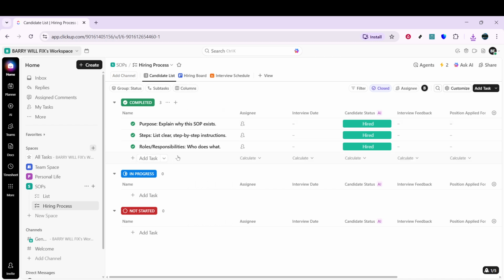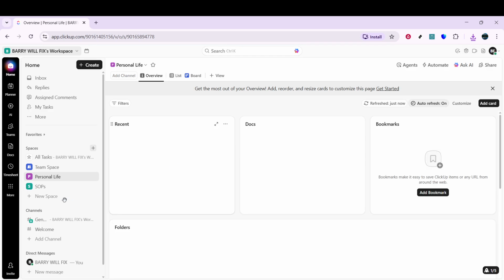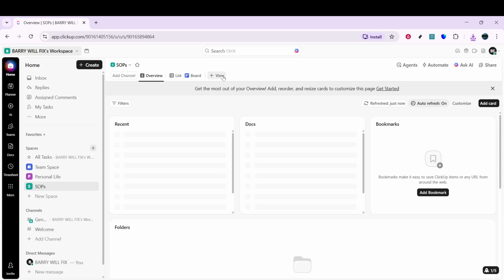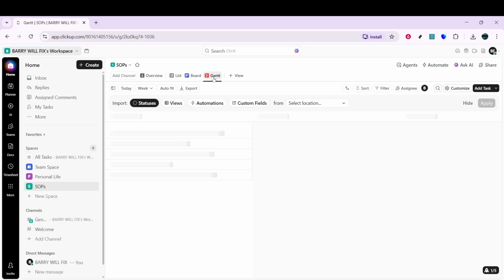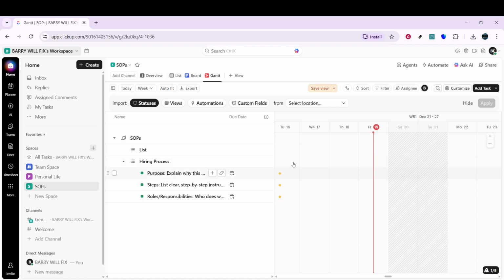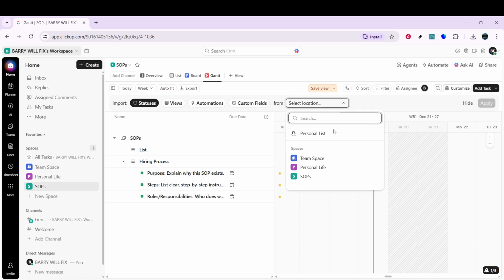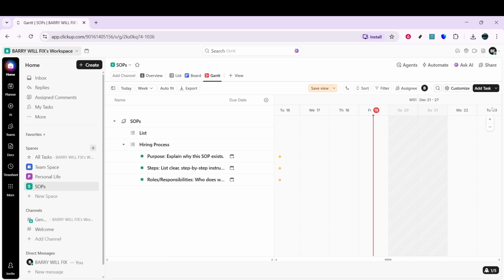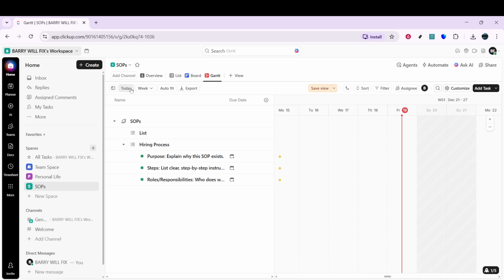How to Create a Gantt Chart in ClickUp